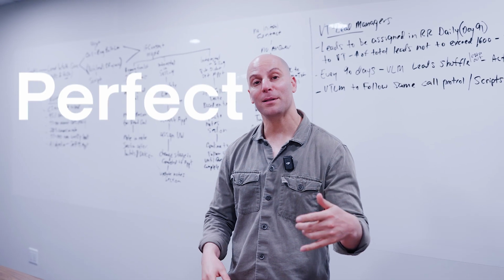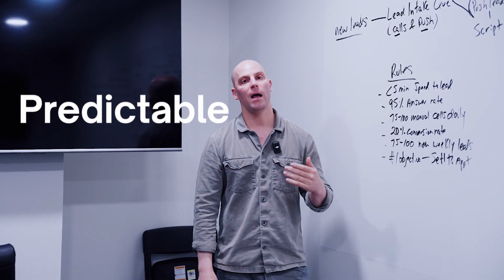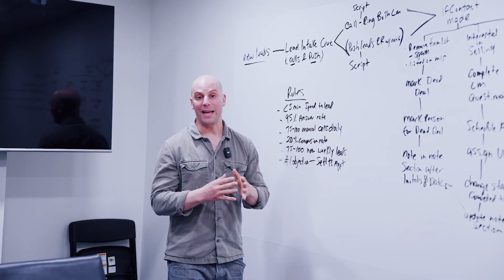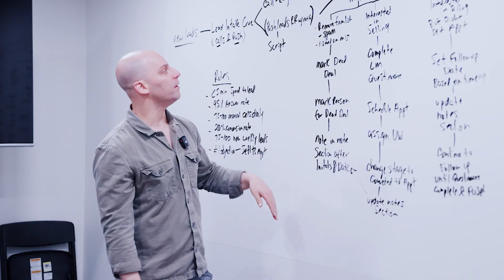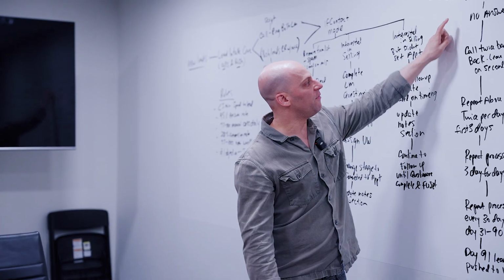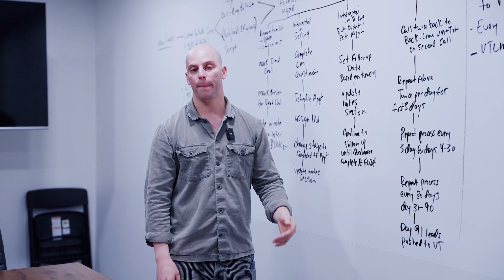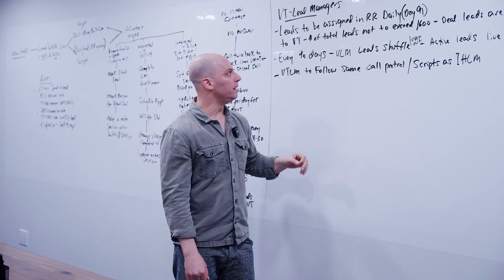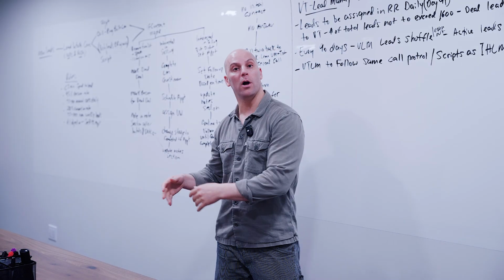Simple Process Maps Worth Multi-Million Dollar Results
Unlock the secrets to running a profitable multi-million dollar flipping business with our latest video. Want to make your fix and flip business run smoother? Learn how a detailed process mapping can greatly improve your business operations. This video shows how to manage your processes and workflows effectively. Optimize your process management to retain people and train them more easily.